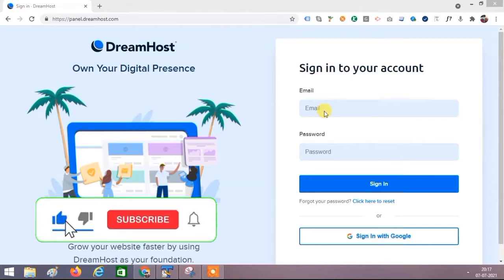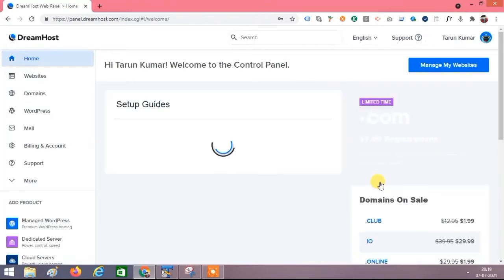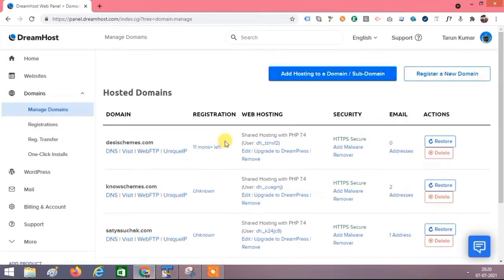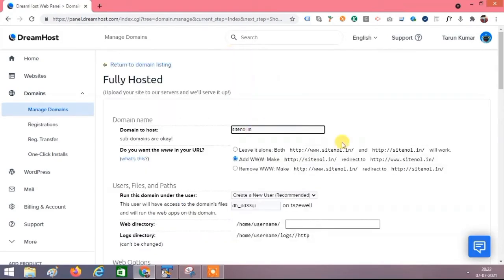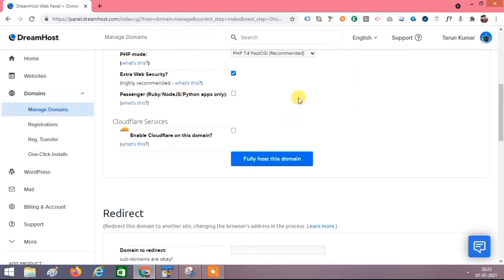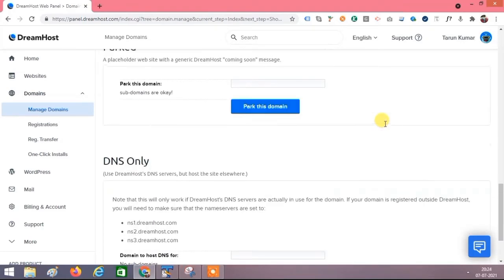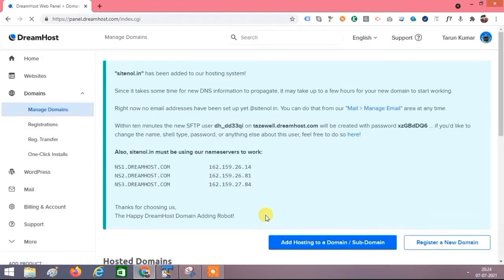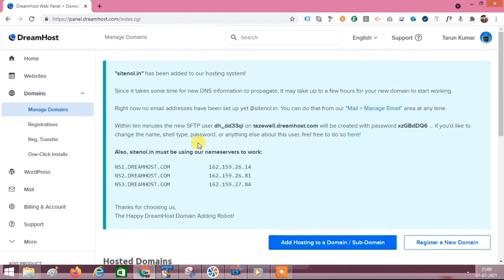Adding domain name using DreamHost panel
Very easy step by step guide to add domain name using Dream host panel. Dreamhost comes with their own CPanel.

So this step by step guide has been created for you so that you can add your domain name to DreamHost Cpanel without any issues.

- Provide your User Name & Password
- Click on sign in. After successful login you will navigate to DreamHost panel account.
- In left panel inside Domains section you will find Manage Domain. Click on Manage Domain.
- Now once window opens provide your domain name. You can leave other options as it is.
- Click on Fully host domain.
- You will see successful message.
- Done.

Now you have successfully added domain name to your DreamHost account panel.